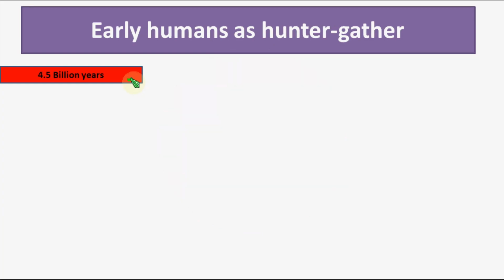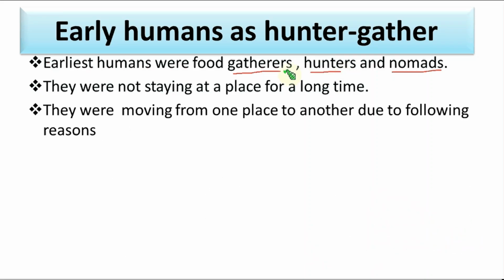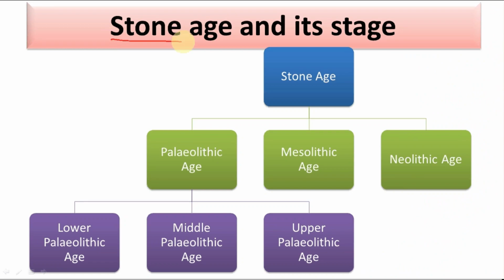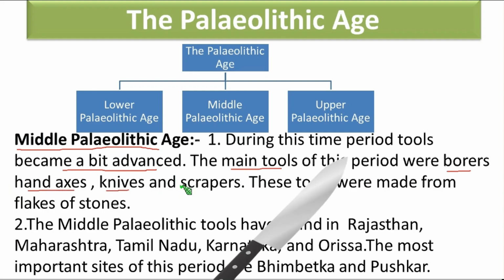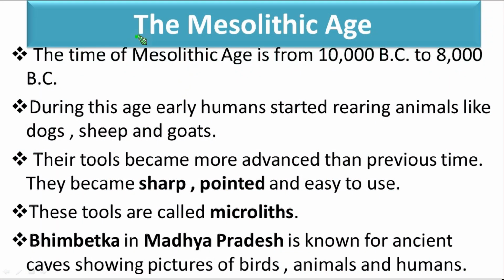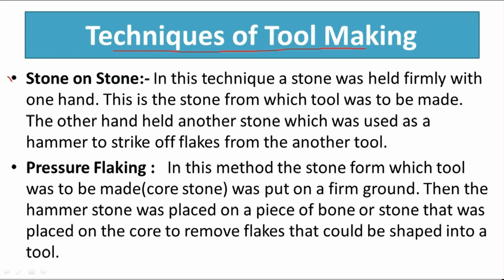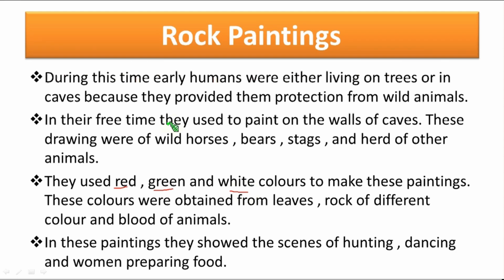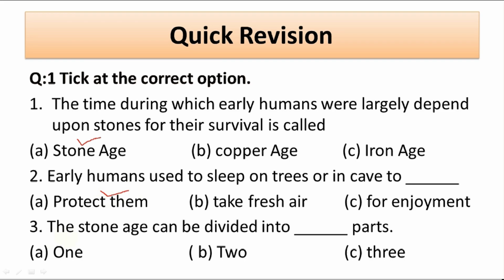notes HISTORY CLASS 6 CHAPTER 2 STONE AGE AND EARLY HUMANS , ON THE TRAIL OF EARLIEST PEOPLE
Hello Everyone
NCERT class 6 History chapter 2 Stone Age and Early Humans,On the trail of the earliest people is being discussed in this video in  detail.Extra question and notes of this chapter is also being provided in this chapter . Every topic like evolution of earth,its creatures and life of early humans has been discussed in a very detailed manner. For better understanding of topics a lot of illustrations has been used in this video.
Stone on stone , pressure flaking , Paleolithic age,Mesolithic age and Stone tools,Neolithic age , rock paintings , important sites of stone age and about discovery of fire and invention of wheel has been discussed in this video in a very impressive way.
This video can be used by school going student , U.P.S.E. aspirants and for other center and state examinations purposes.
Homo sapiens appeared in the end of stone age.
Burzhom,Bhimbetka and Belan Valley are the most important sites of this age.
Life of humans was not secure at that time. There was danger of wild animals in his life. So he made stone tools to save himself . He was also using stone tools for cutting meat, bones of animals and scraping the bark of trees and chopping fruits and vegetables.
Other videos of this series are also available in which our channel has covered different topics of class or grade 6 to 8 in a very nice and elaborate manner. You can also try these videos.
Don't forget to bell the bell icon for upcoming videos.